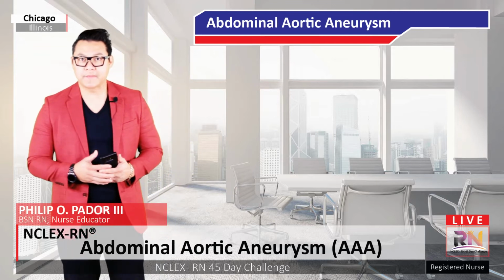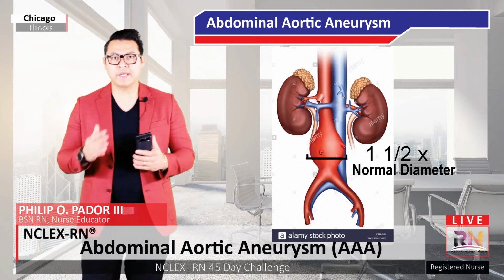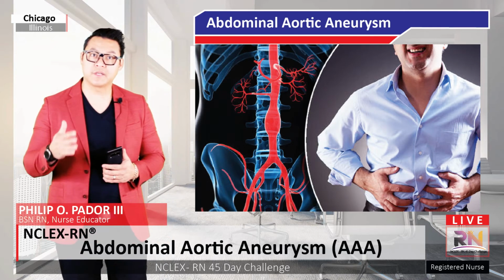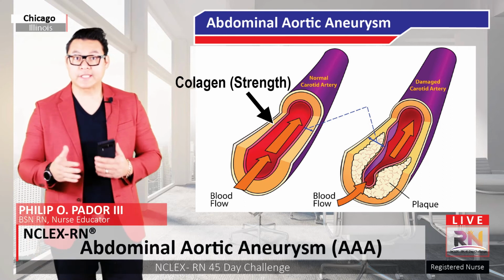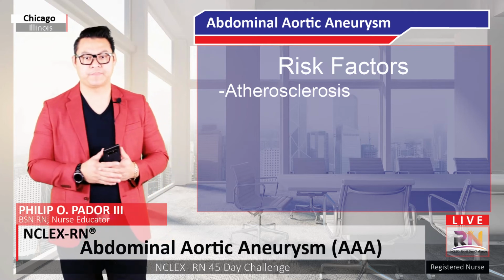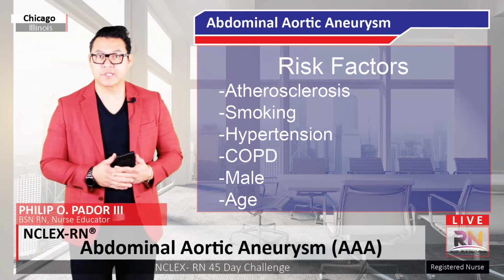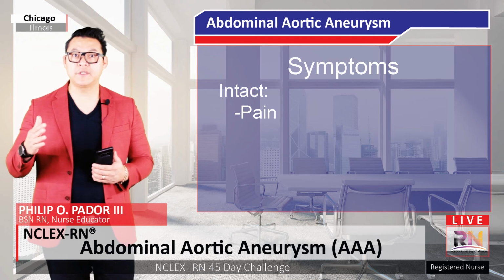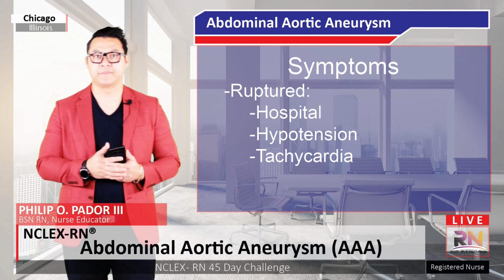Abdominal Aortic Aneurysm (AAA)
An aortic aneurysm is an abnormal bulge that occurs in the wall of the major blood vessel (aorta) that carries blood from your heart to your body. Aortic aneurysms can occur anywhere in your aorta and may be tube-shaped (fusiform) or round (saccular).

Aortic aneurysms include:

Abdominal aortic aneurysm. An abdominal aortic aneurysm occurs along the part of the aorta that passes through the abdomen.
Thoracic aortic aneurysm. A thoracic aortic aneurysm occurs along the part of the aorta that passes through the chest cavity.
In some cases, an individual may have an abdominal aortic aneurysm and a thoracic aortic aneurysm.

Having an aortic aneurysm increases your risk of developing an aortic dissection.

An aortic dissection occurs when a tear develops in the inner layer of the wall of the aorta. This causes one or more of the layers of the wall of the aorta to separate, which weakens the wall of the aorta. Having an aortic aneurysm also increases your risk that the aneurysm can burst (rupture).